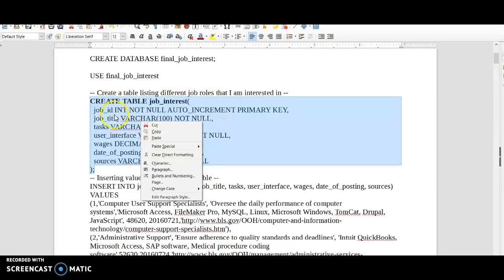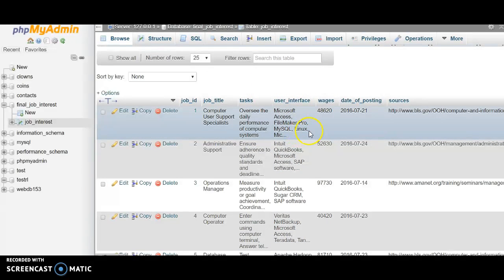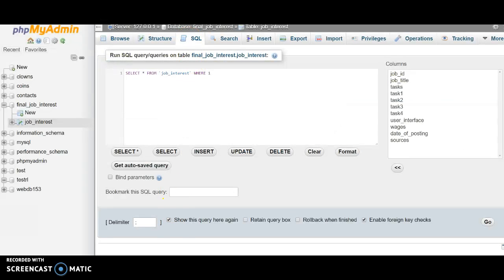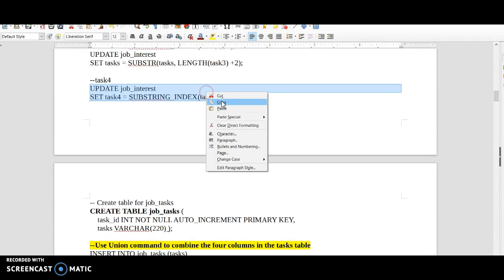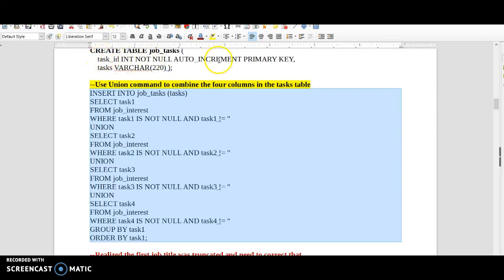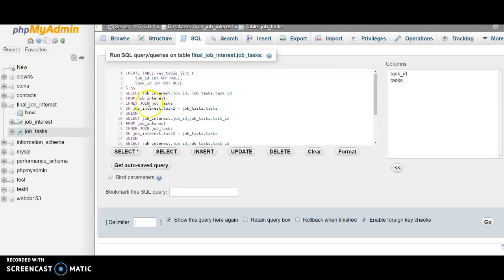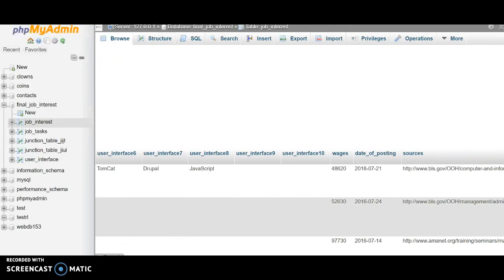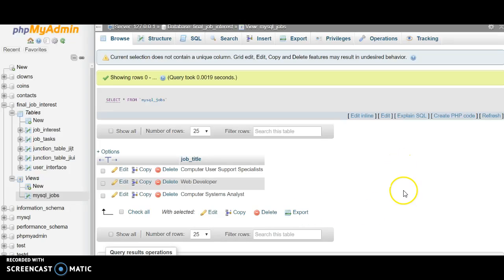Create a database with two joint foreign key tables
This is a 15-minute video to show how I created a database with a main table that listed combined entries in two columns that needed to be separated and linked via foreign keys for queries. I created a view with a subquery to list all job titles requiring MySql as a software skill. This is my first screencast video with a simple microphone and lots of airplanes flying overhead, and I plan a redo soon. I thank Prof. Gibson for teaching an amazing MySQL class at San Diego Mesa College.